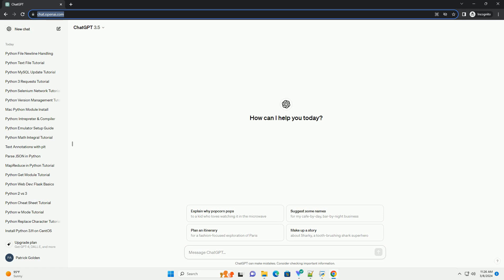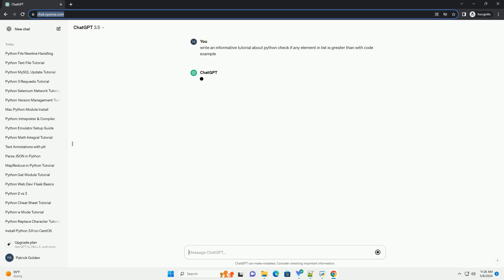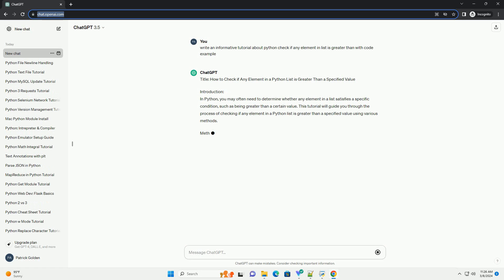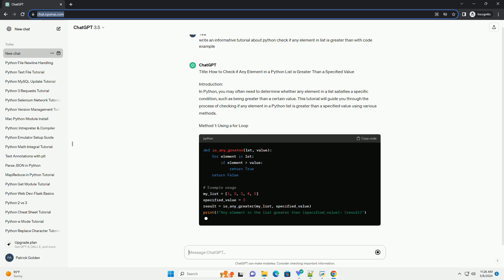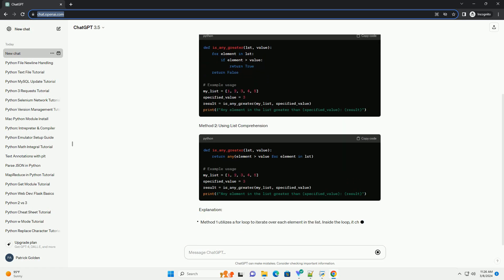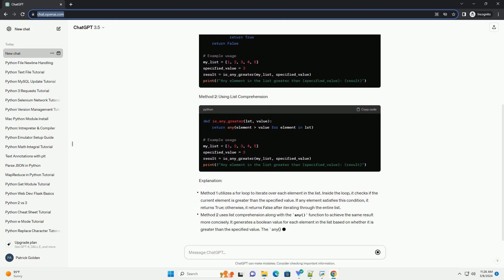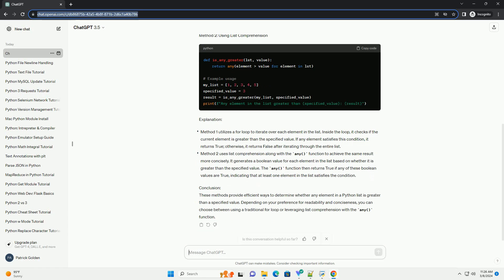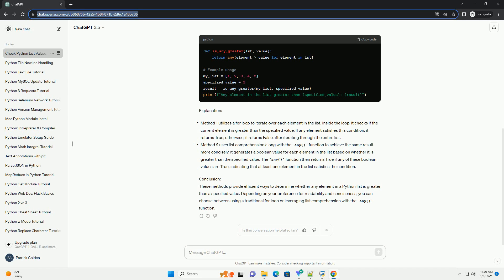python check if any element in list is greater than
title: how to check if any element in a python list is greater than a specified value
introduction:
in python, you may often need to determine whether any element in a list satisfies a specific condition, such as being greater than a certain value. this tutorial will guide you through the process of checking if any element in a python list is greater than a specified value using various methods.
method 1: using a for loop
method 2: using list comprehension
explanation:
conclusion:
these methods provide efficient ways to determine whether any element in a python list is greater than a specified value. depending on your preference for readability and conciseness, you can choose between using a traditional for loop or leveraging list comprehension with the any() function.

python element in list
python elementtree pretty print
python element not in list
python elementtree to string
python elementtree
python element wise division
python elements
python element wise subtraction
python element wise multiplication